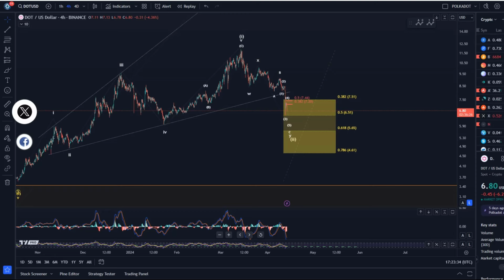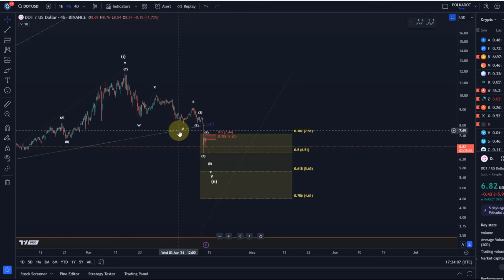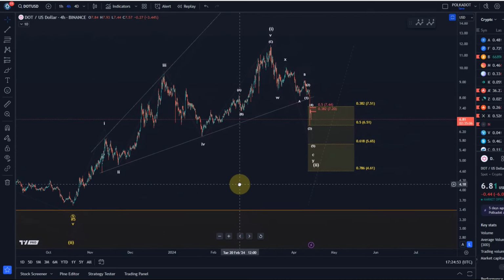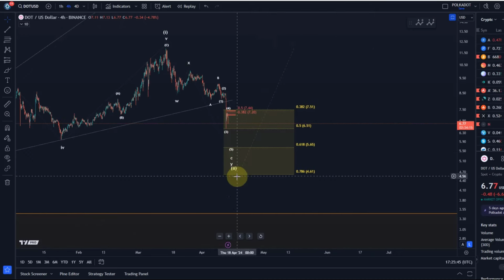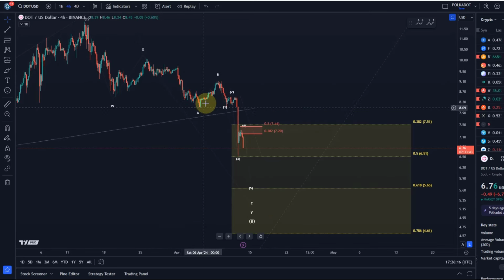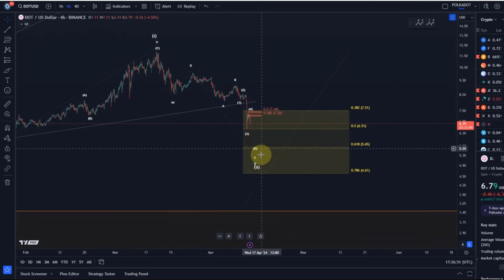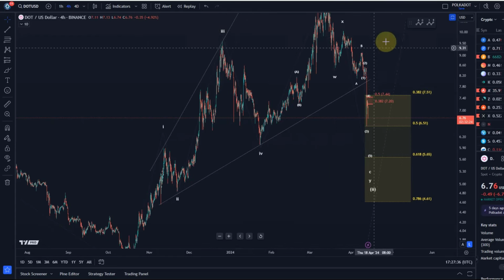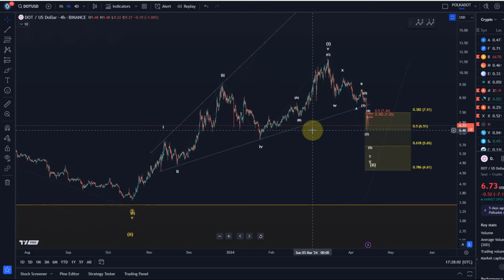Polkadot DOT Price News Today - Technical Analysis Update Now, Price Now! Elliott Wave Analysis!